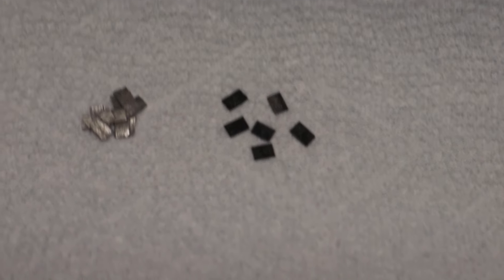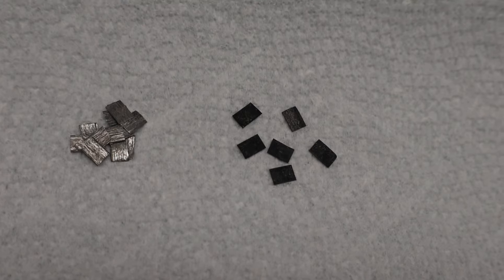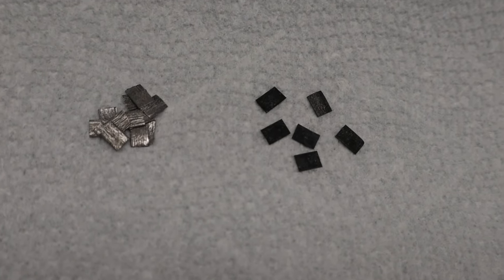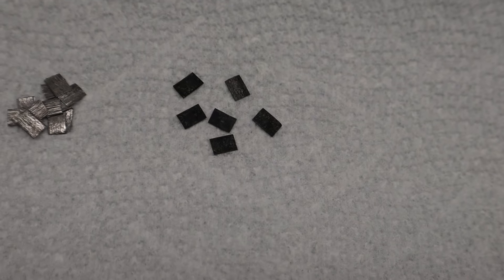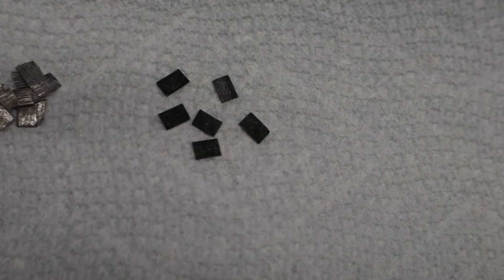Bismuth Coated Magnesium Chips ready for Stack Compression into Layered Nanomaterials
Step 2 of our process is shown here. The black coating is the Bismuth, which corresponds to the darker layers in that layered sample of alleged UFO material.